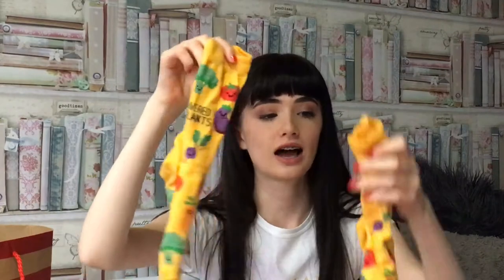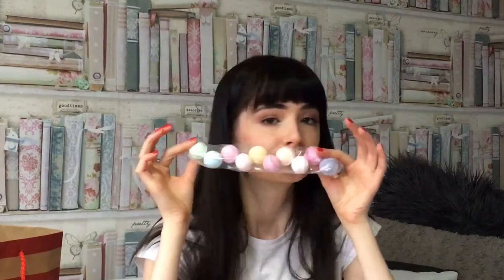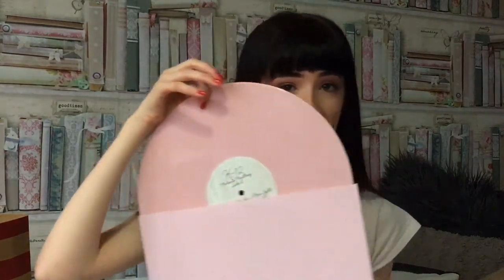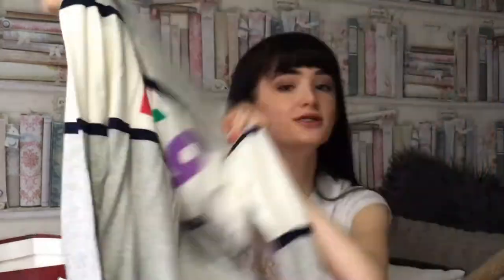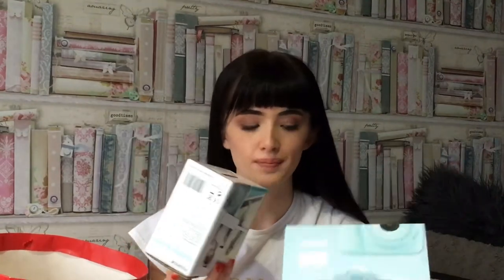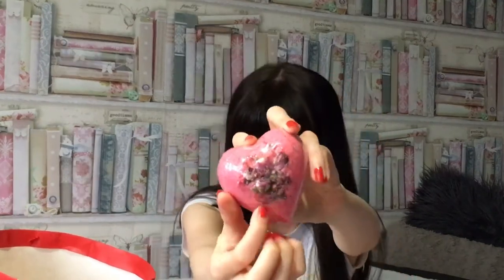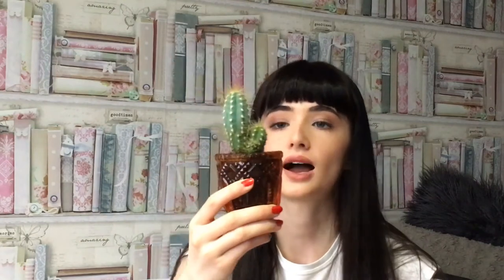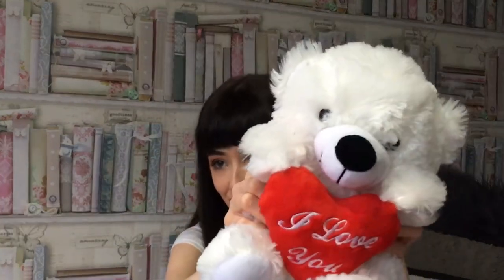What I got for Christmas 2019!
Hey guys! I hope you all had an amazing Christmas
Here’s my annual Christmas haul, I’m so grateful for everything thing I received and as a disclaimer I’m not trying to brag in anyway ❤️